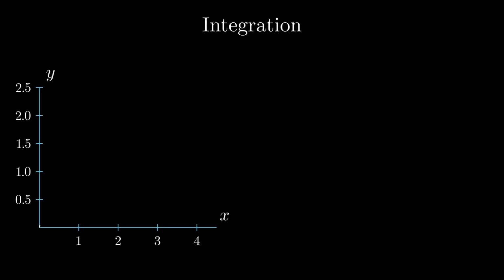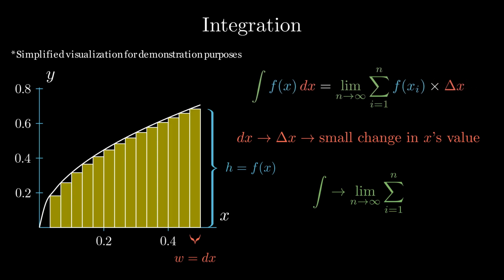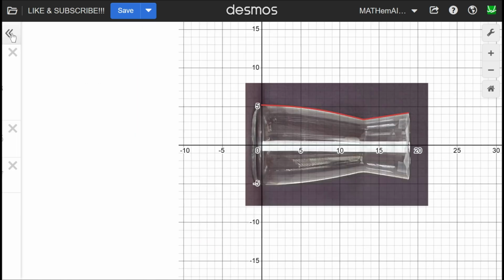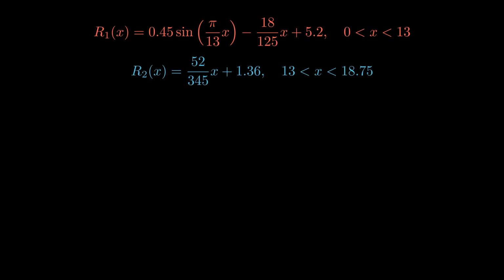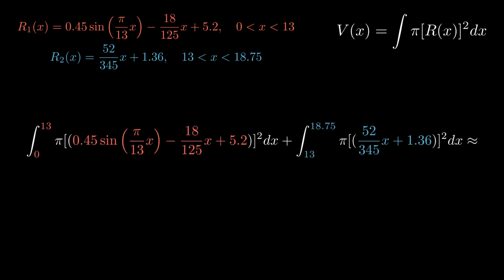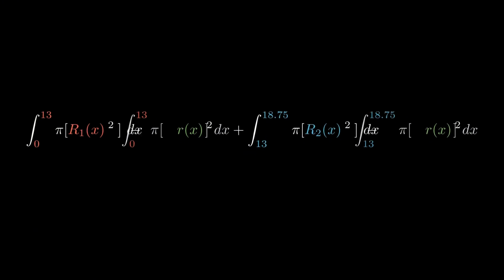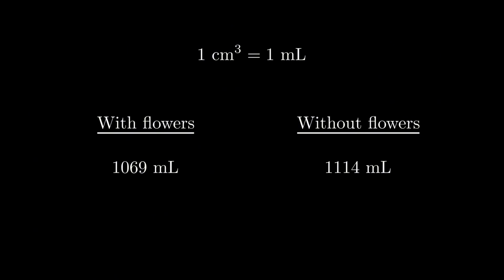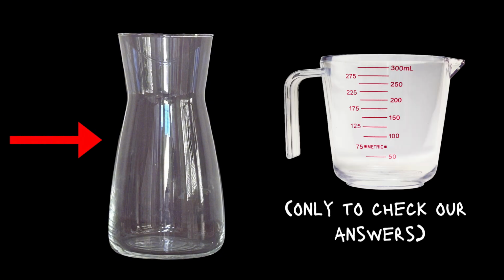The Math That Measures Without Liquid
Is it possible to find the volume of a shape that doesn't have a formula? To find out, I'm going to use calculus to measure how much water this vase can hold—without pouring a single drop.